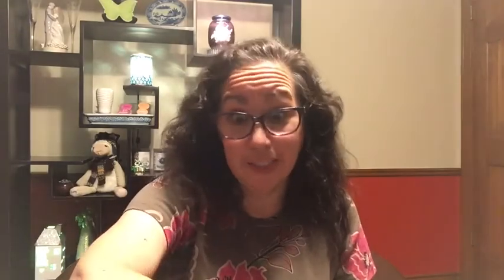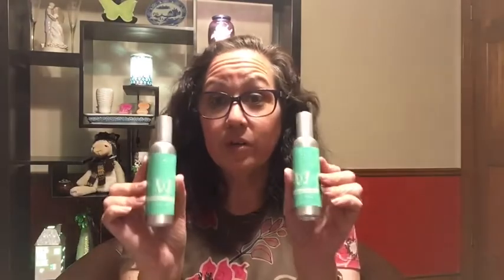Scentsy Haul & We Need Oil Refills!!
Just wanted to share some items I picked up, and update you on my Fragrance Flower project.

Here is the initial video I did about extending the life of your fragrance flower.